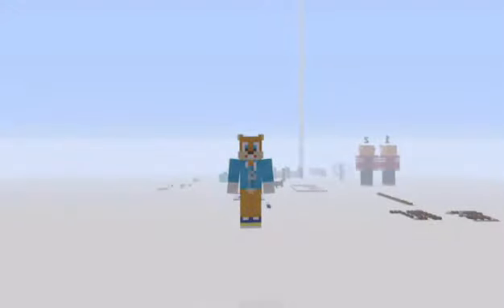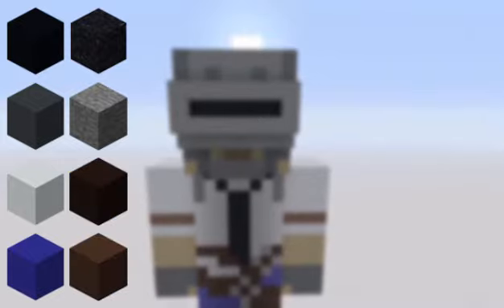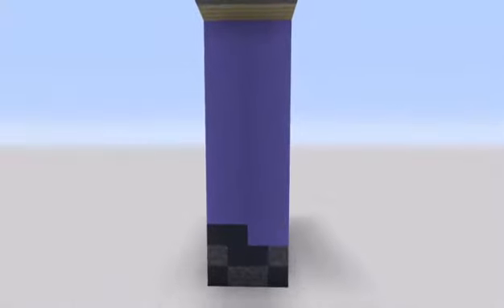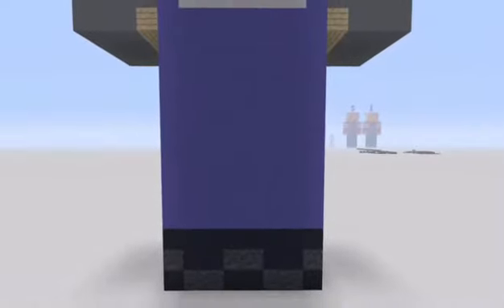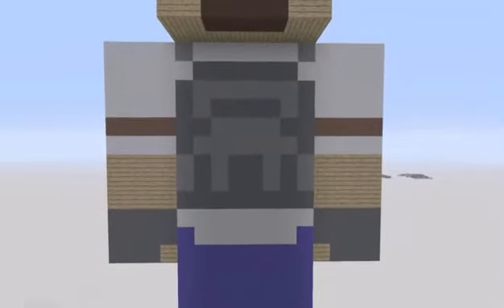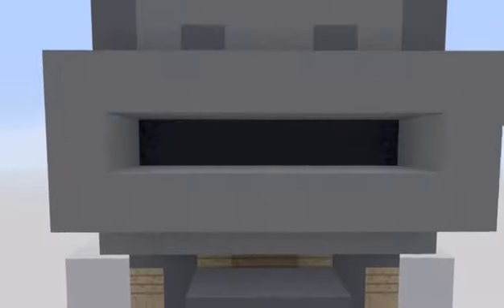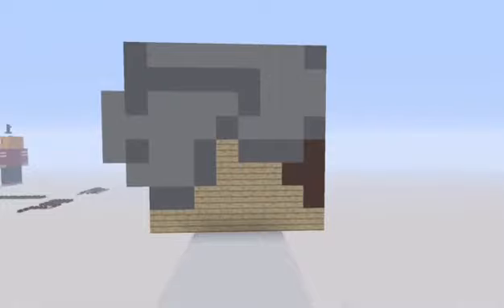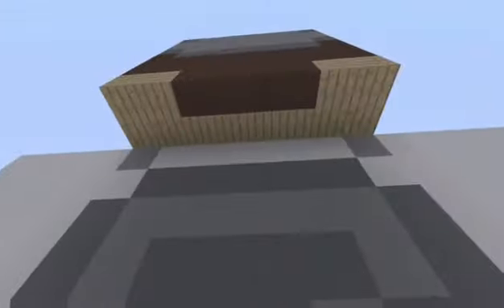Minecraft Statue Tutorial! PlayerUnknown's Battlegrounds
Hello!

Head- 8 x 8 x 8 (Hat Effect: Yes *
Blocks Needed:
Black Concrete
Grey Concrete
White Concrete
Blue Concrete
Black Concrete Powder
Stone
Black Terracotta
Brown Terracotta
Cyan Terracotta
Oak Planks
Spruce Planks